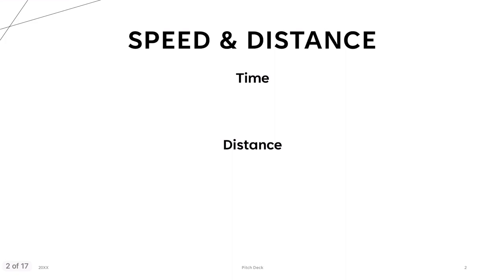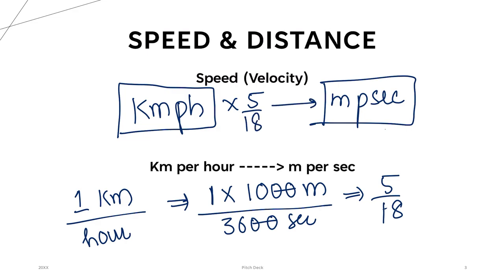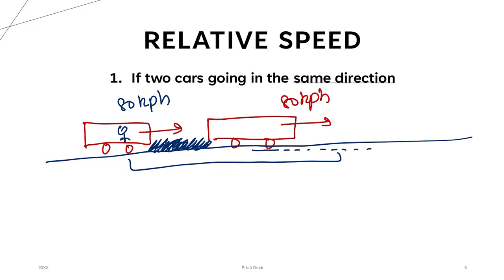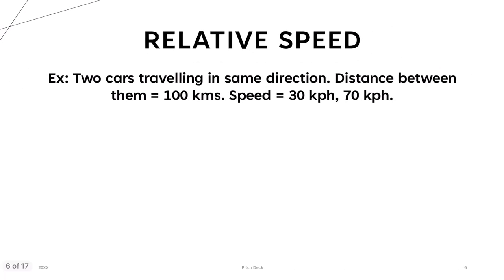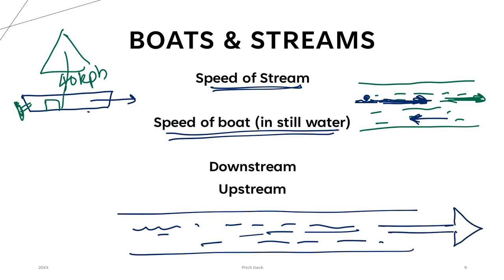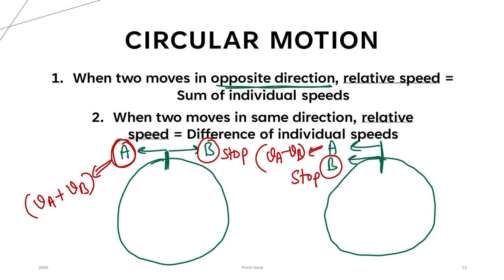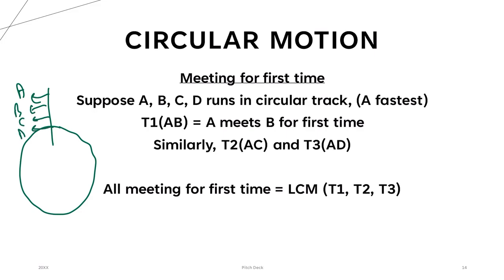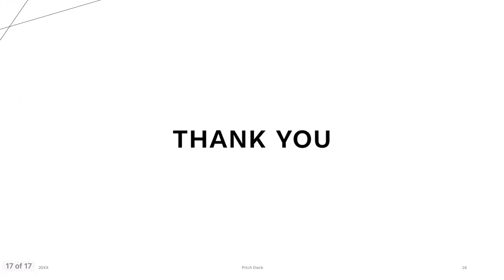Arithmetic Class 12: Speed and Distance